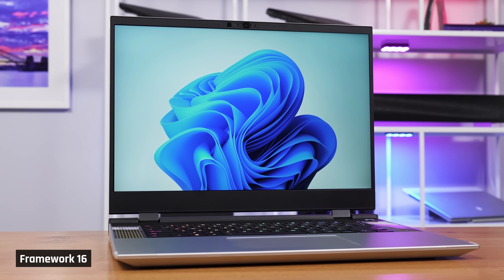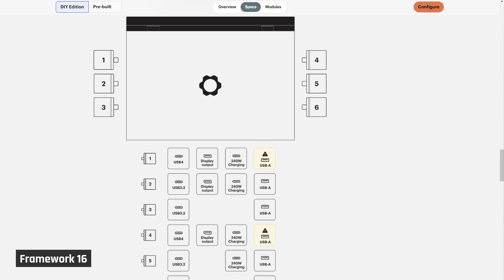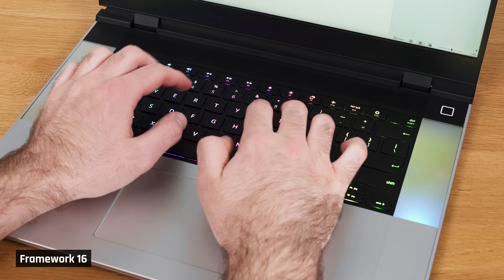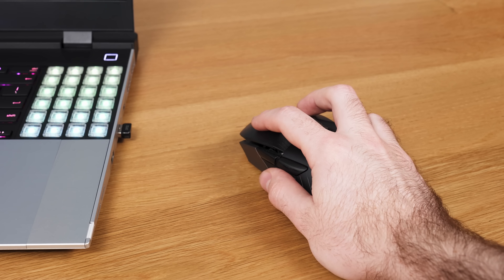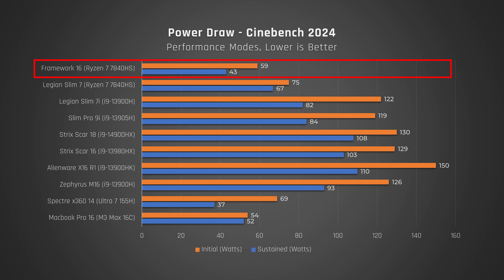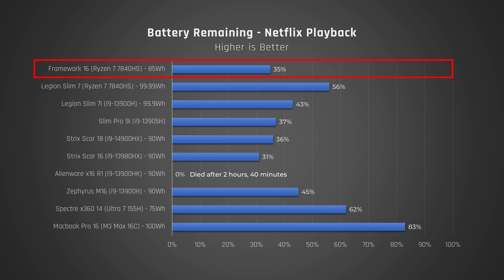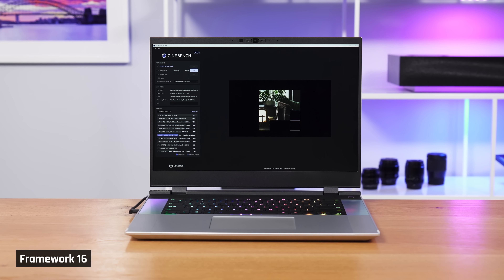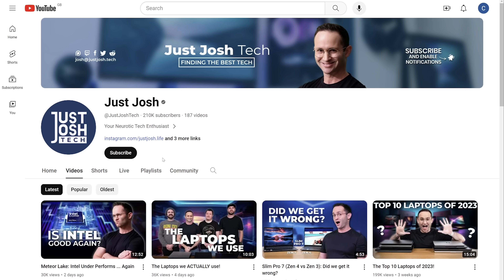Framework 16: The Ultimate Upgradeable Laptop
► Timestamps

00:00 Introduction
00:58 Look & Feel
02:15 Ports
03:02 Display
04:09 Keyboard
05:39 Trackpad
06:01 Sound
06:35 Webcam
06:45 Configuration Software
07:26 CPU Performance
08:56 Gaming Performance
09:42 Battery Life
10:16 Upgradeability
10:38 Linux Support
11:10 Heat & Fan Noise
12:40 Conclusion